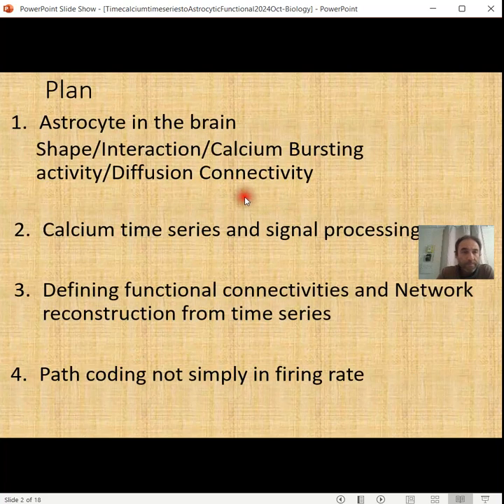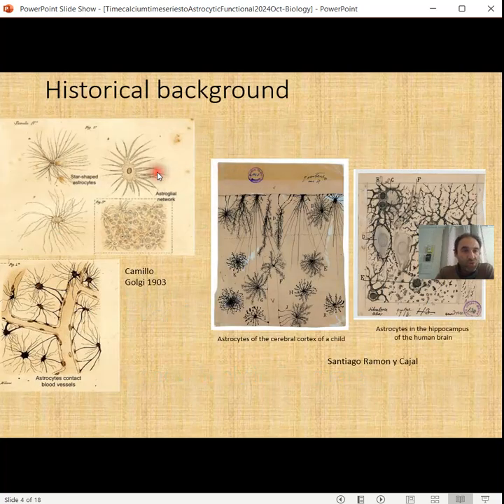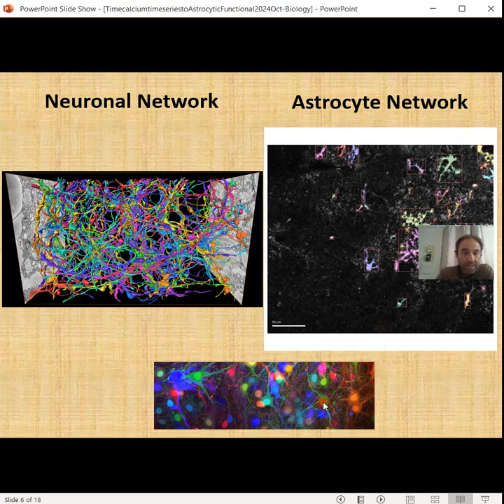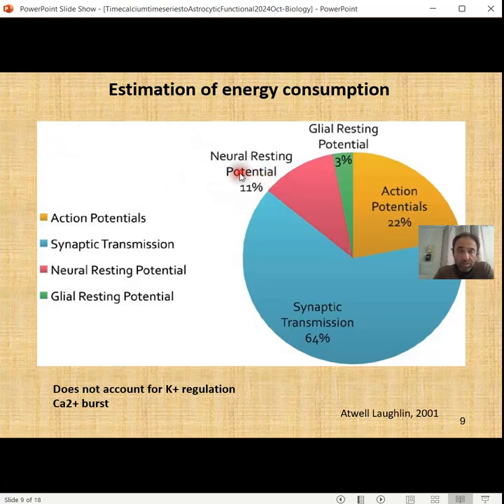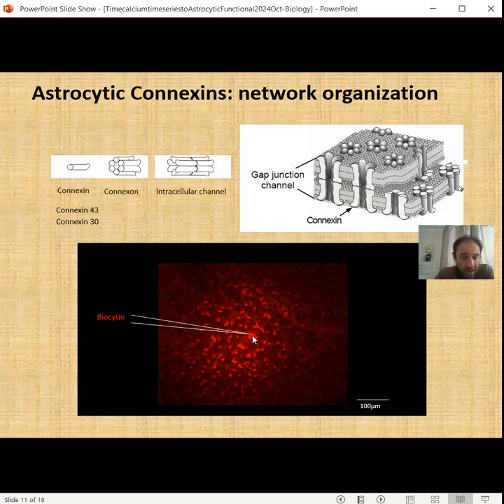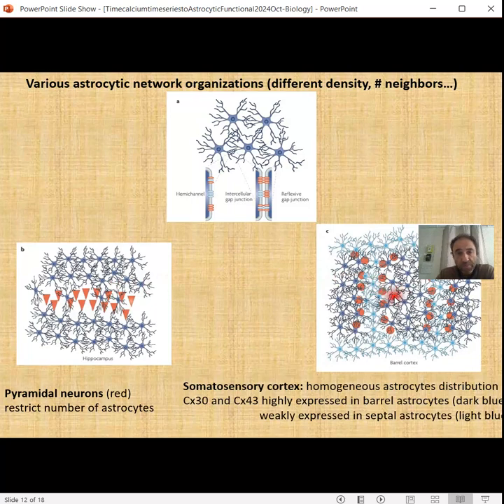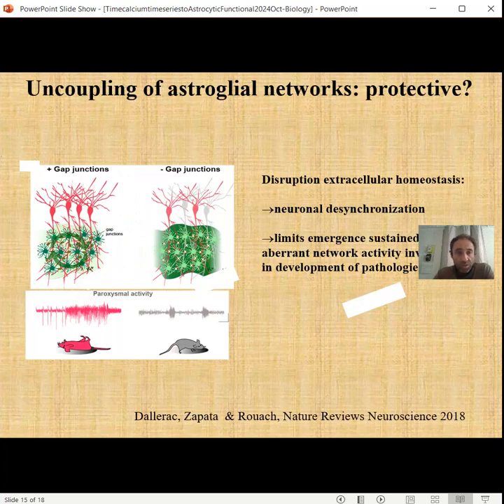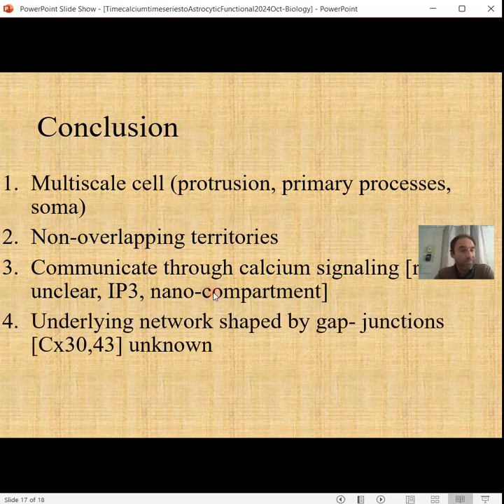Astrocytic Functional Connectivity Network Reconstruction: Background (Part I/III)D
Part I/III.
This is a series of 3 Youtube tutos about a method we developed to reconstruct functional connectivity from calcium time series.

Astrocytes form extended intercellular networks,  but the specific organization of these astrocytic networks and the precise extent of their functional connectivity in different brain areas remain unclear. To unveil the functional architecture of astrocytic networks, we developed,  a data-driven methodology, called AstroNet that uses two-photon calcium imaging to map temporal correlations in activation events among neighboring astro-cytes.

This Part I introduces the biological context.
Reference:
Unveiling the Functional Connectivity of Astrocytic Networks with AstroNet, a Graph Reconstruction Algorithm Coupled to Image Processing
L. Zonca, F.C. Bellier, G. Milior, P. Aymard, J. Visser, A. Rancillac, ProfileN. Rouach, D. Holcman

To appear in Comms Bio 2024